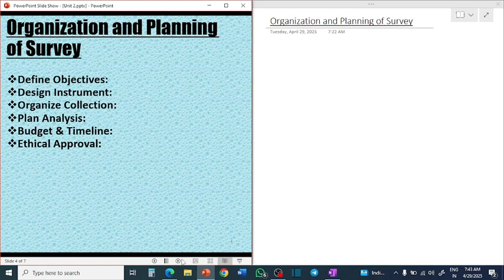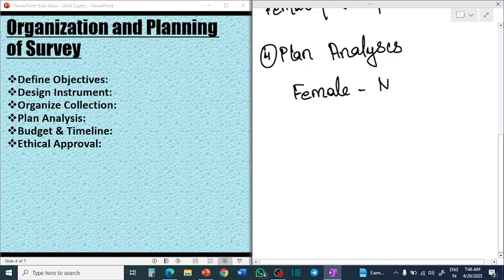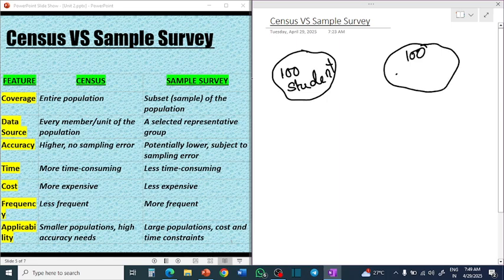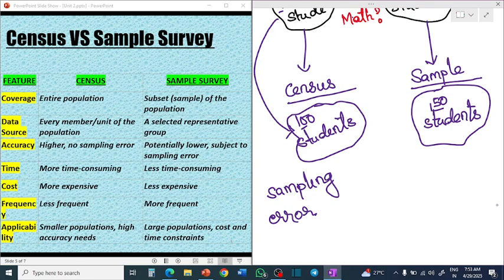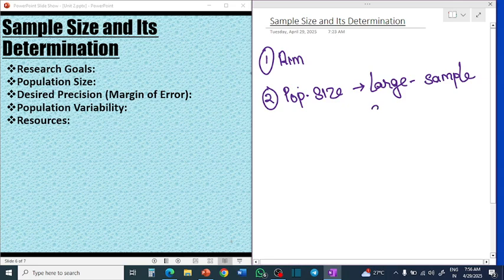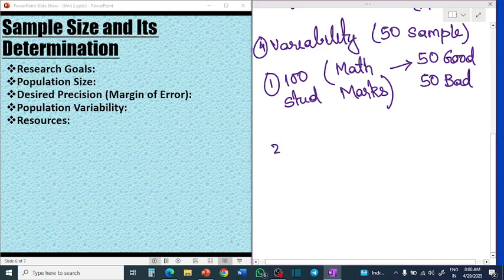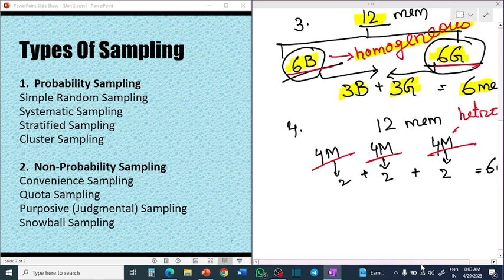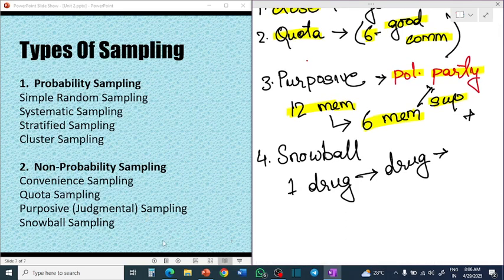Unit 04 - Data Collection (Part 11) | Complete Research Methodology Course | PDF included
These videos are the basics of research methodology; they give an overview of the research process that is conducted. Understanding these videos is crucial for a researcher.

PDFs of these lectures are available on the Telegram Group (Impactica Klasse)

Timestamps :
00:00 - Introduction
01:58 - Organization and Planning of Survey
07:34 - Census VS Sample Survey
13:32 - Sample Size and Its Determination
19:03 - Probability Sampling
22:22 - Non-Probability Sampling

This video will help you in the UGC NET exam. This video is a lecture on Research Aptitude. Research Aptitude is a very important topic in Paper 2. We get this topic on all the subjects of Paper 2. Understanding Research becomes difficult for us as we were not familiar with this topic earlier.
These lectures are not only helpful for cracking the UGC NET exam but also help during our PhD Entrance exam. In the entrance exam, 50% of questions are asked based on Research Methodology. This GROUP of Lectures will clarify all your doubts regarding Research.
So, Welcome to the world of Higher Studies. Welcome to Impactica Klasse!

 I qualified for JRF on my first attempt. During my preparation, I used certain books that were student favourite and highly recommended, like KVS Madaan, Oxford Book for Paper 1 and Research Methodology book by C.R. Kothari and Gaurav Garg for Paper 2. But when I searched for these courses in this book I found that there were only Paid course
So, I have made free courses for these books and uploaded them on my channel for EVERYONE.

Recommended Books:
1.UGC NET KVS Madaan (Latest Edition)
2.Oxford Book for Paper 1(Latest Edition)
3.Oxford 2022 NTA UGC Paper I PYQ (Latest Edition)
4.Research Methodology by C.R. Kothari and Gaurav Garg (Latest Edition)

All 10 UNITS in ONE VIDEO !!! KVS Madaan Book Summary  |UGC NET Paper 1 2022
Descriptive Research,
Analytical Research,
Applied Research,
Fundamental Research,
Quantitative Research,
Qualitative Research,
Conceptual Research,
Empirical Research,
One Time Research,
Longitudinal Research,
Diagnostic Research,
Exploratory Research,
Research Approaches,
RESEARCH METHODOLOGY vs. RESEARCH METHOD
Research Problem,
Literature Survey,
Hypothesis,
Sample Design,
Collecting the data,
Execution of the project,
Analysis of data,
Hypothesis Testing,
Interpretation,
Report,Introduction,
Basic Research, Applied Research,
Quantitative Research, Qualitative Research,
Descriptive Research, Correlational Research,
Experimental Research, Exploratory Research,
Cross-Sectional Research, Longitudinal Research,